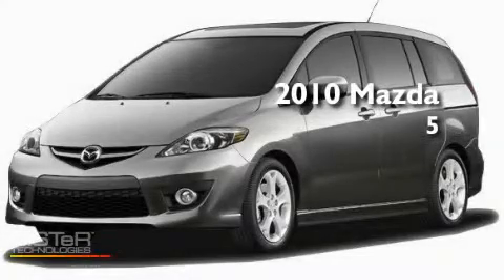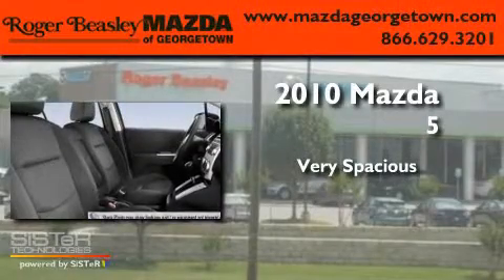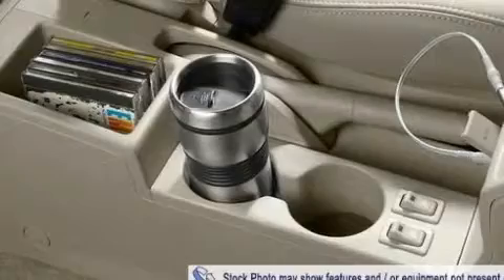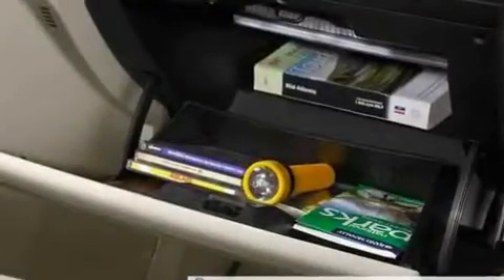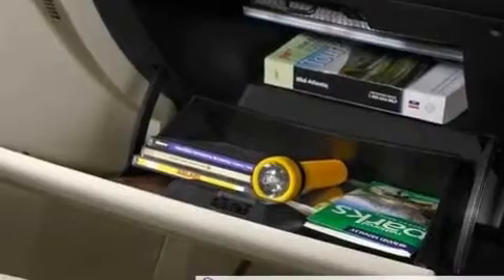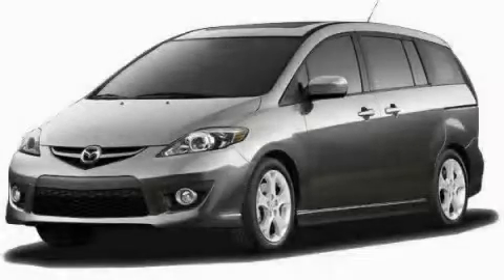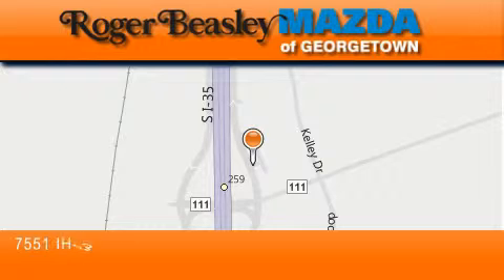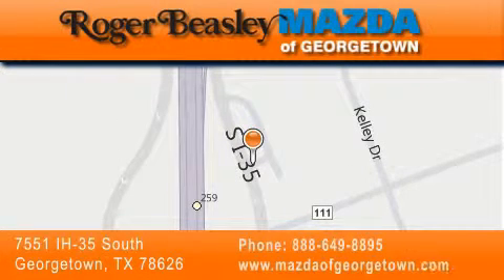2010 Mazda MAZDA5 Georgetown TX 78626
Year: 2010
 Make: Mazda
 Model: MAZDA5
 Engine: 2.3L
 Trans.: manual
 Exterior: Galaxy Gray Mica - (Silver)
 Miles: 3

 Stock: G1438